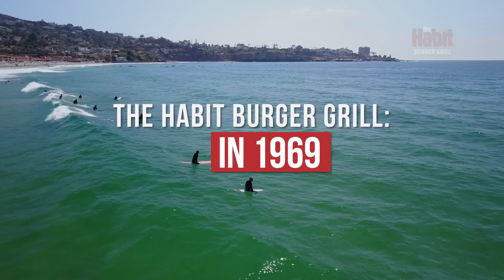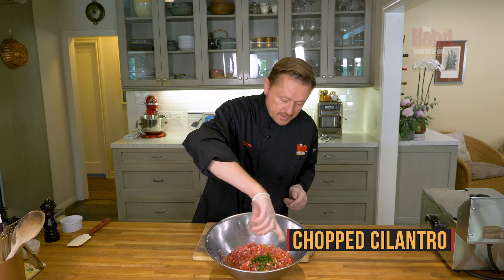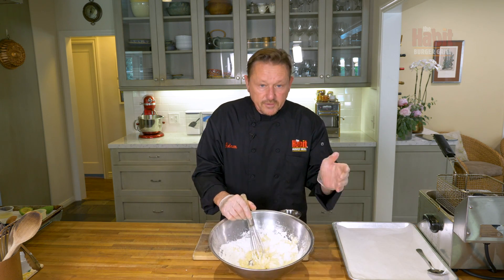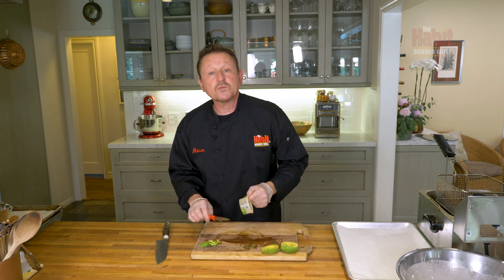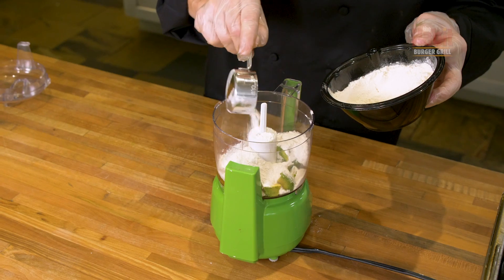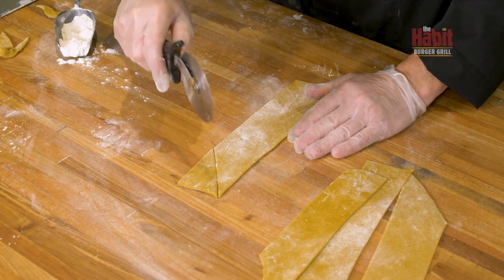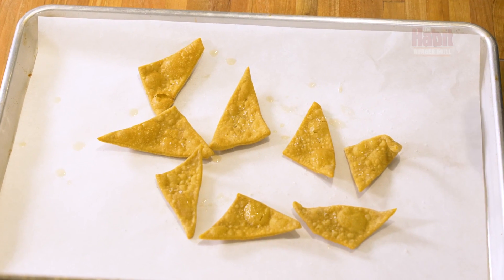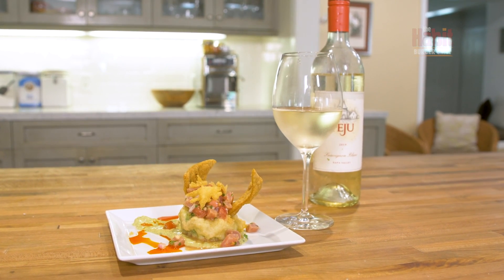The Habit Chef's Corner: Ahi Ceviche & Tempura Avocado Bowl | The Habit Burger Grill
This summer, we're taking you on a culinary tour through our home state of California. Today, we're visiting the Northern California region known for great seafood and great wine. Follow along as we create Ahi Ceviche and Tempura Avocado Bowls with our classically-trained Executive Chef!

Ahi Ceviche:
¼ Cup Lime Juice
¼ Cup Orange Juice
¼ Cup Clamato
1 garlic clove, crushed, minced
1 Jalapeno, seeded minced
1/2 Red onion, Minced
1 Tomato, Seeded, Diced
½ Tsp Ground Cumin
1 Tsp Chimayo Chili Powder
½ Bunch Cilantro, Minced
Salt and Pepper to taste
1 lb. Ahi Tuna, diced into ½” cubes

1) Ceviche Base: In a stainless-steel bowl add all three juices, garlic, and red onions. Allow to steep for 15 minutes.
2) Prep: Slice the Ahi into strips, and then dice into ½” cubes, reserve.
3) Add tomato, cumin, Chimayo chili and cilantro into the reserved base. Whisk together well for 20 seconds.
4) Add Ahi cubes and fold together with a rubber spatula. Taste the mix and season with salt and pepper. Allow mixture to refrigerate 30 minutes before serving.

Avocado Tempura “Bowl”:
2 ea. Avocados, ripe
1 ea. Juice of lime as needed

Tempura batter:
1 Cup Cornstarch
1 Cup Flour
1 TB Baking Soda
Soda water, as needed (approximately 1.5 Cups +), Chilled
1 Egg, combined (whisked)
Pinch Salt

1) Cut avocados in half, remove the large seed pod. Scoop out the four halves and drizzle and gently rub flesh with lime juice to prevent browning.
2) Using a biscuit cutter that is slightly smaller than the halved avocados, punch out a neat circle. Place trimming into a small bowl and drizzle with a little lime juice. Reserve in refrigerator.
3) For Tempura batter: combine cornstarch, flour and baking soda in a bowl, and whisk to combine. In a separate bowl, beat the egg and add 1.5 cups soda water, whisk to combine. Add the liquid into the flour and whisk about 30 seconds. If the mix is too thick, add another ½ cup water until the consistency is pancake batter or lighter. Reserve chilled.

Avocado Chips:
Avocado Trimmings, (from the avocado bowl)
½ Avocado, roughly chopped
1 Egg Yolk
1 Egg
1 Cup Flour
1 tsp Chimayo Chili Powder, Salt and Black Pepper

1) Place avocado into a mini food processor, add eggs and spices, pulse off and on until smooth, add in ½ cup flour and pulse until a dough forms, adding flour as needed. The dough should form a ball and come together. Remove dough and on a floured surface knead briefly forming a smooth rectangle.
2) Cut dough into 3 pieces and using a pasta machine or rolling pin, roll each dough ball into a thin square or rectangular shape, use a knife to cut triangular shapes like tortillas.
3) Heat oil to 350 F and fry each chip, season with salt. Or bake the chips at 350 F until lightly brown and crisp.

Lime Avocado Vinaigrette:
2 Avocados, halved seed removed and skin
1/2 Avocado, (the remaining half from the avocado chip recipe)
2 Cups Ranch Dressing
2 ea. Lime, Juice and Zest
1 Tsp Chimayo Chili
1 Bunch Cilantro, roughly chopped
½ Cup Pepita seeds, lightly toasted

1) Roughly chop the avocados, place into a blender. Add all remaining ingredients and blend until smooth. Check seasoning and adjust as needed.

Chimayo Chili Oil :
½ Cup Vegetable oil
¼ cup Chimayo Chili
½ tsp salt

1) Combine all ingredients in a small pot, warm the oil on medium for 5 minutes. Remove and cool. Place into a squeeze bottle.

Assembling:
1) Heat a pot or small fryer with vegetable oil at 350 F. Cut the bottom of the halved bowl so that it will sit flat. Dip each avocado “Bowl” into batter and fry until crisp and lightly brown. Allow to slightly cool and neatly pile the Ahi ceviche in the center of avocado bowl. Place 1 chip on each side.

2) Place 2 oz. of dressing into the center of a plate or bowl. Top with the Ahi ceviche stuffed tempura bowl. Drizzle chili oil around dressing and garnish with a cilantro sprig.

About The Habit Burger Grill:
Welcome to the official The Habit Burger Grill YouTube channel.